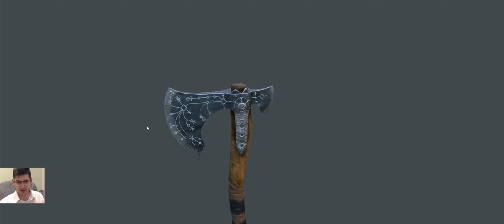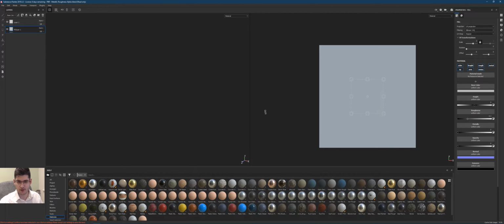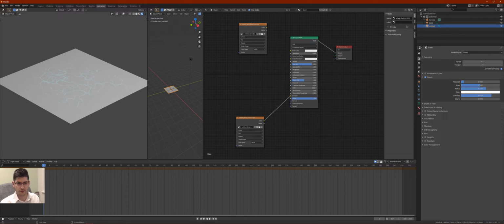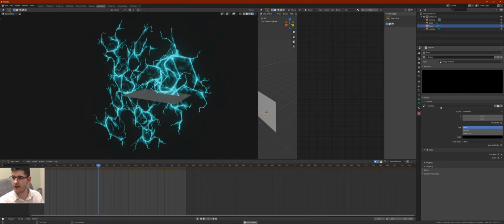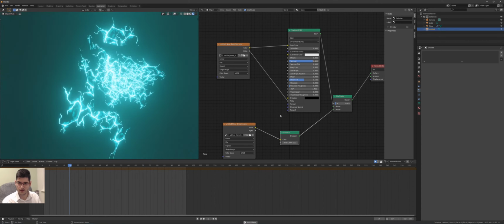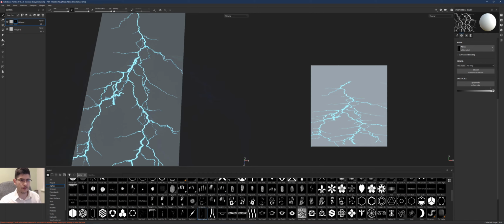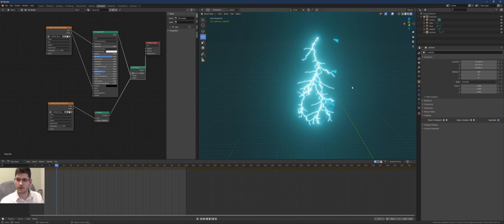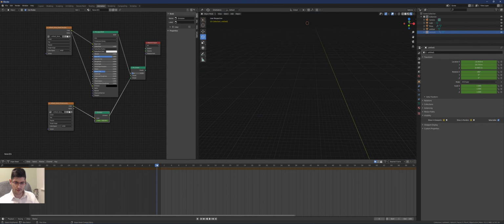Blender Make Stylized Lightning Effects || Blender Animation || Blender Tutorial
Welcome to my tutorial. In this video we explore how to quickly make stylized lightning effects using Blender and Opacity + Emission maps from Substance Painter on flat planes.

We will do a bit of animation as well to prove the concept of how this works and towards the end of the video you can catch a glimpse of the Animation Intro I am working on for my new 3D Modelling Tutorial on how to make a Low Poly Leviathan Axe from God of War.

Skip to 41:06 to see the glimpse of the Intro!